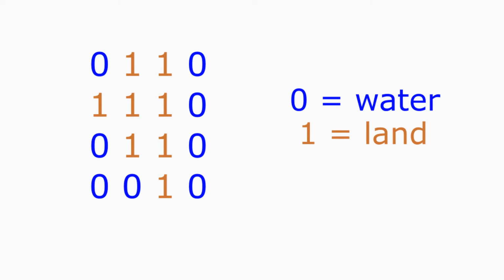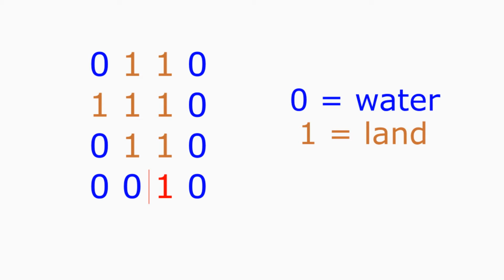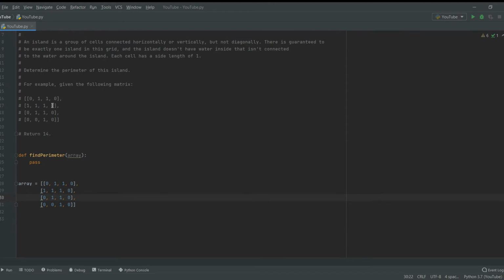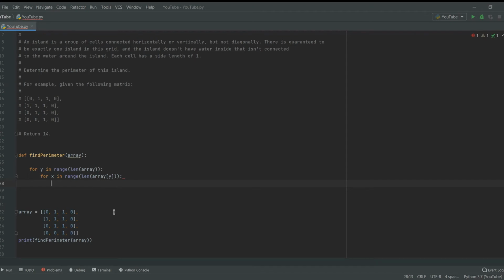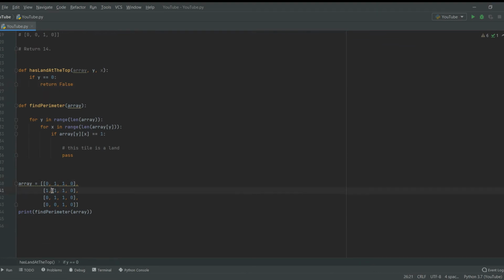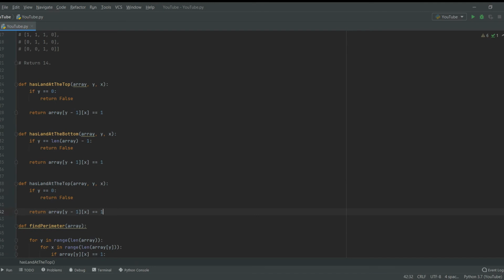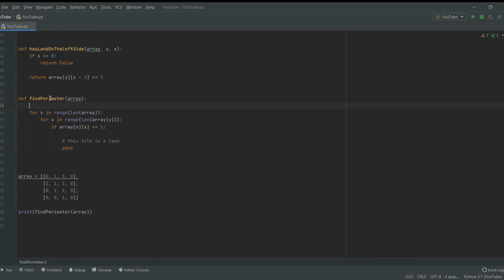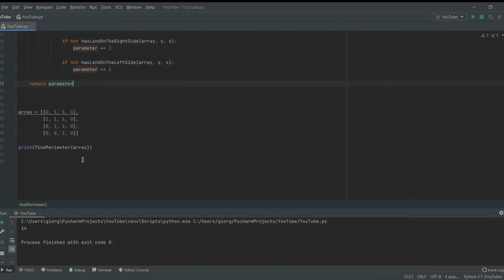Google Coding Interview Question #2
In this video, we will be solving an interview question that was asked by Google. I will be solving this problem using Python but you can apply the same logic to write it in any other programming languages.